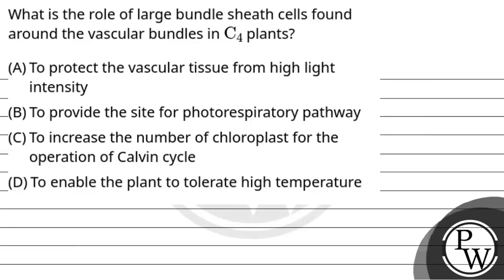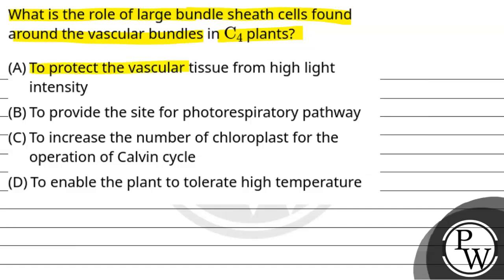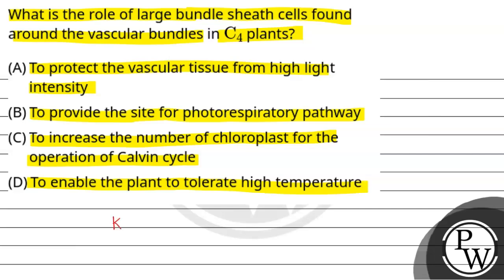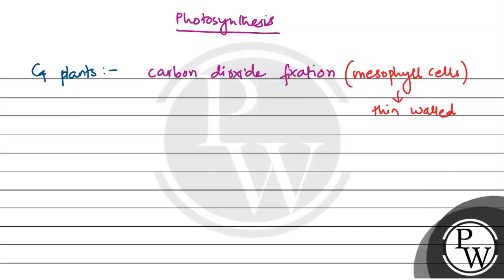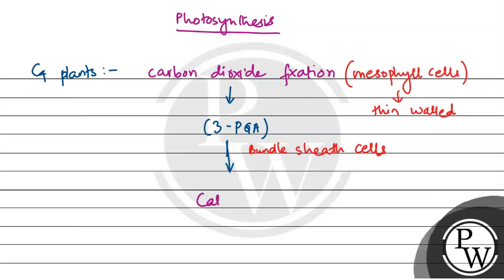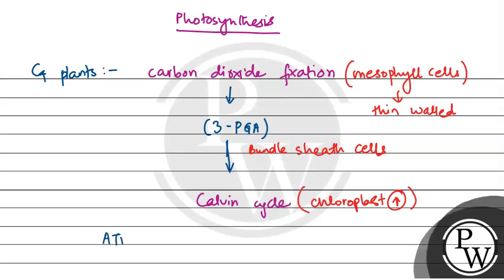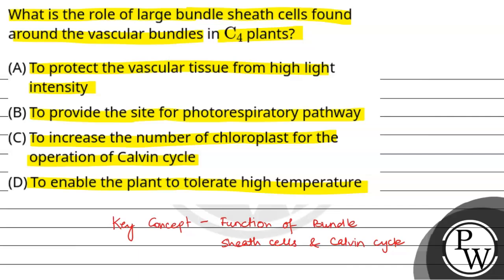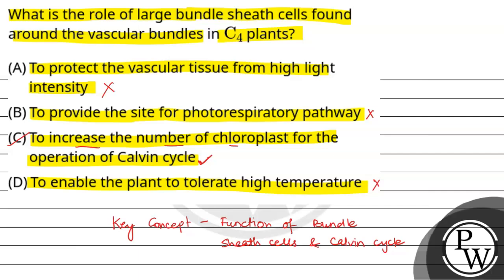What is the role of large bundle sheath cells found around the vascular bundles in C4 plants?....